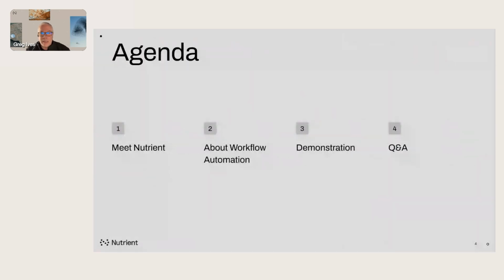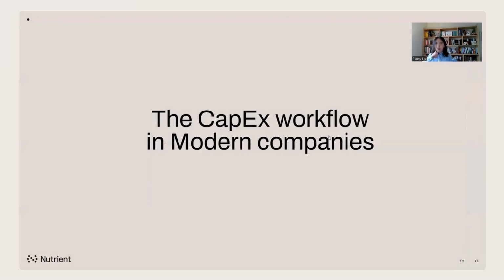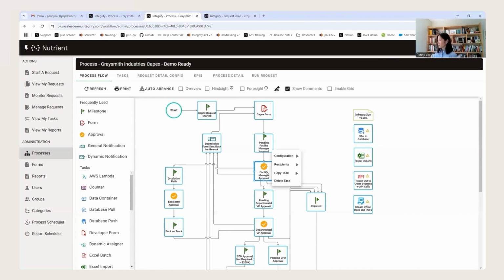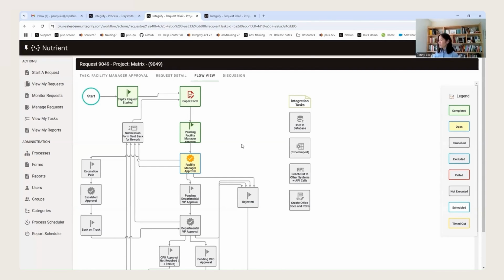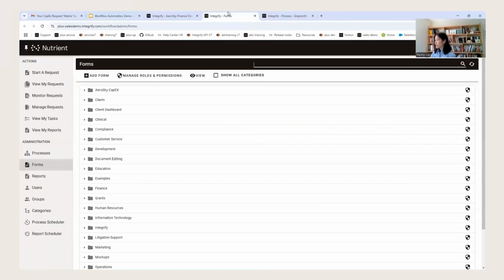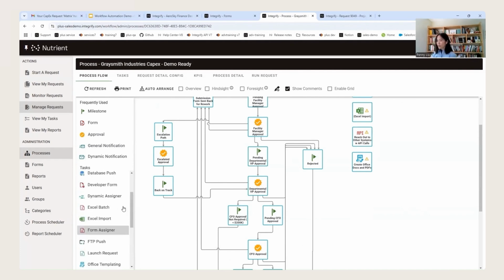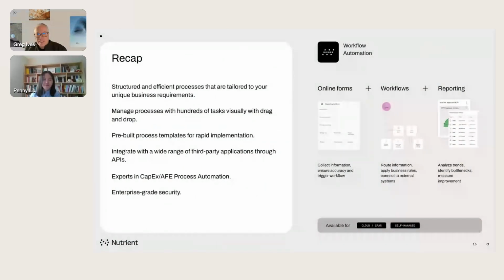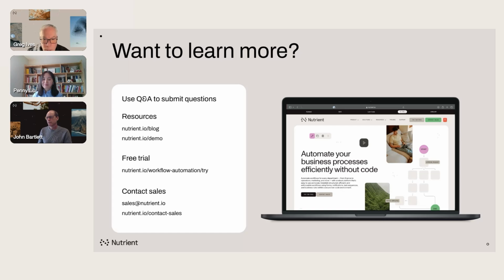Nutrient live: Workflow Automation Platform demo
Demo starts at- 04:23

Watch this demo to see how Nutrient Workflow Automation Platform makes it effortless to design and automate complex business processes without writing a single line of code. Discover how you can streamline operations, enhance document management, and integrate seamlessly with your existing business applications — all within a secure, low-code environment.